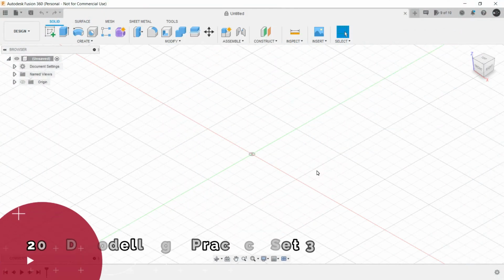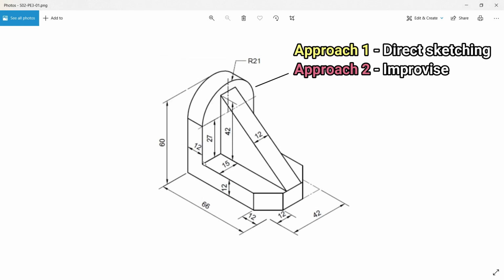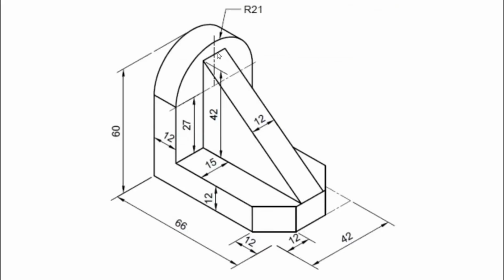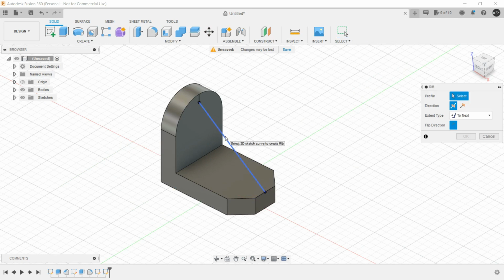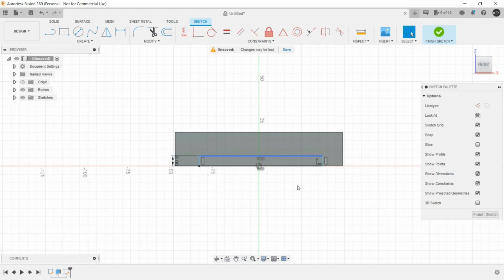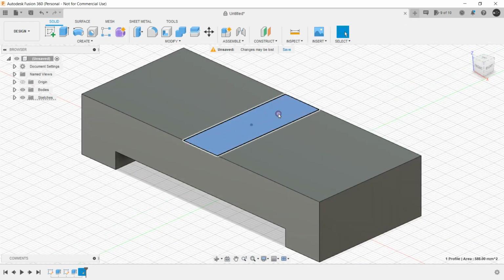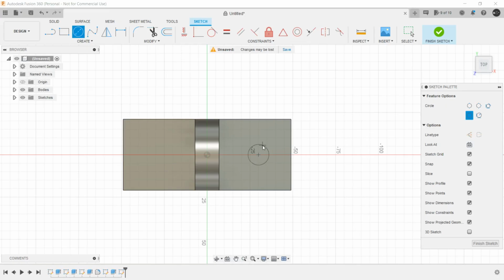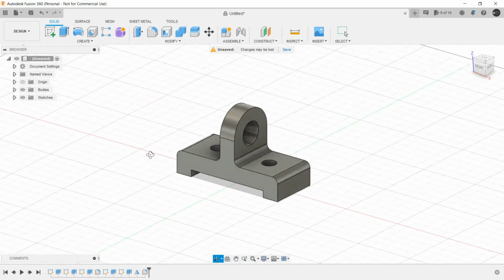20 3D Modelling Practice Set 3